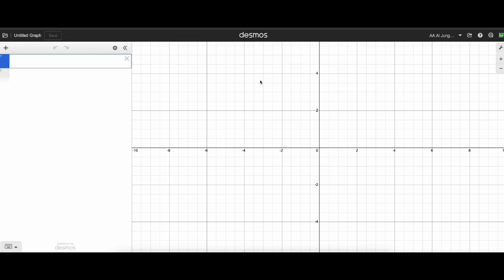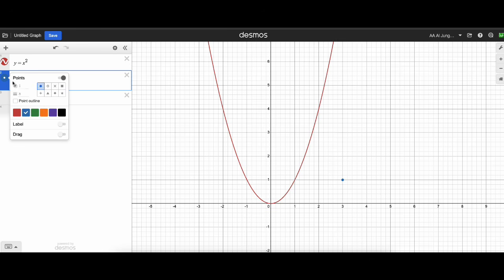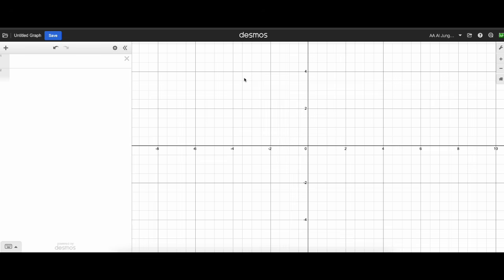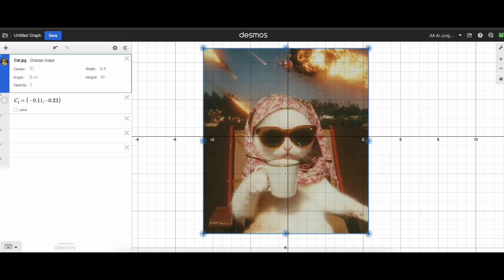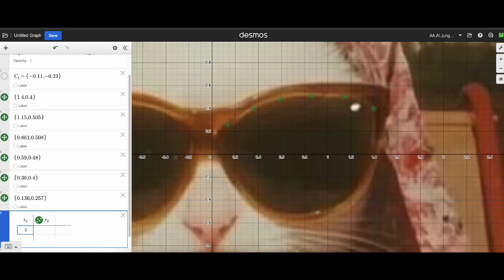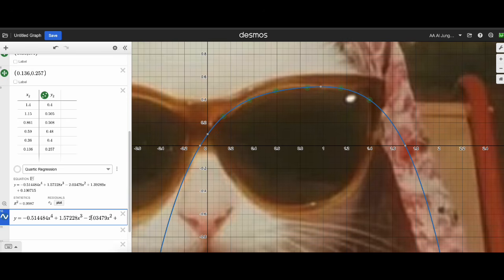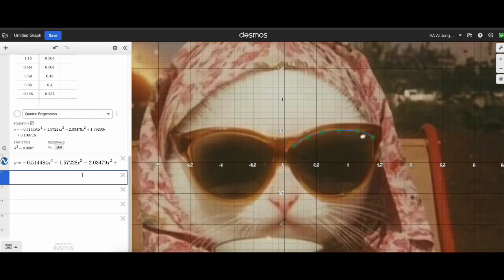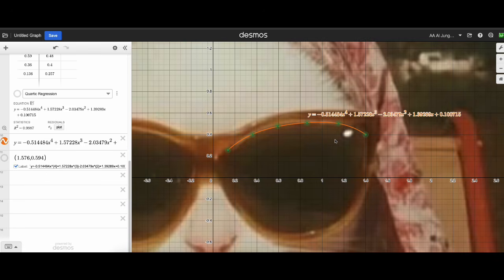IB Maths IA/EE Honey Tip 2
How do you make your Desmos graphs look professional enough for an IB Internal Assessment or Extended Essay? In this second video of the "Honey Tip" series, we move beyond basic graphing and look at how to use Desmos as a powerful communication tool.

In this video, you’ll learn:
Professional Labeling: Use the "backtick" (`) trick to render beautiful LaTeX-style math equations directly on your graph.
Image Overlays: How to insert images and correctly position them for mathematical modeling.
Data Regression: A step-by-step guide to gathering coordinates manually to show personal engagement, performing regressions (quadratic, cubic, quartic), and analyzing the Coefficient of Determination (R^2).
Domain Restriction: How to neatly bound your functions to fit specific parts of an image.

These techniques are specifically designed to help you score higher in Criterion B and Criterion C (Personal Engagement) by showing a sophisticated use of technology.

Timestamps:
0:00 Cute Cat
0:14 Introduction
0:25 The Backtick Trick for Professional Labels
2:30 Inserting and Positioning Images
3:30 Manual Coordinate Collection (Personal Engagement)
4:39 Running Regressions & Exporting Expressions
5:55 Setting Domain Restrictions
8:04 Final Presentation & Color Coding